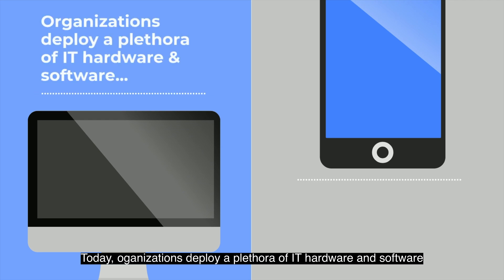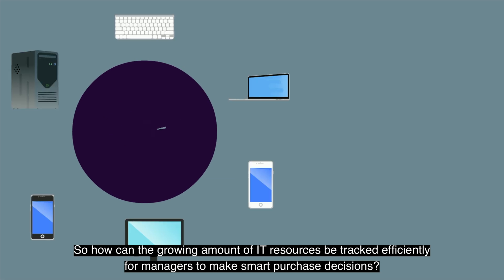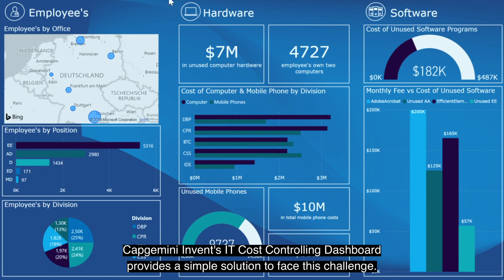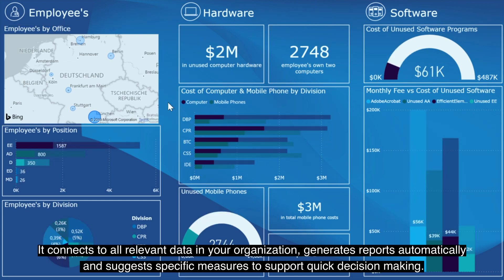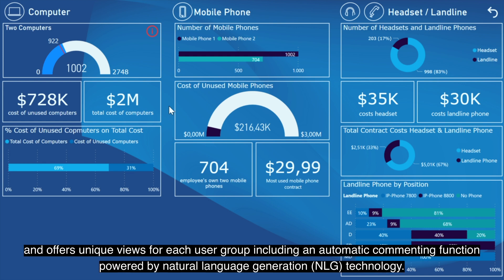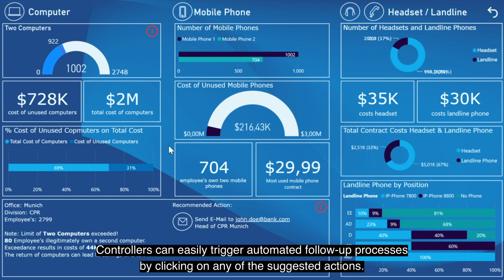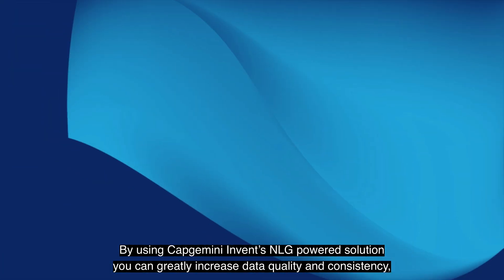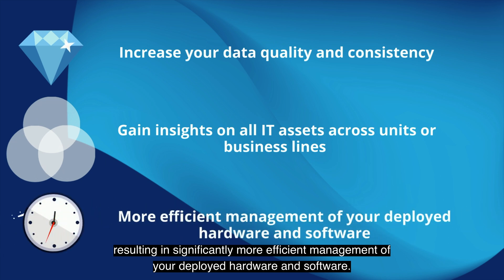Capgemini’s NLG powered IT Cost Controlling Dashboard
The dynamic dashboard contains data visualization functionalities which help users to visualize reports tailored to the recipient’s needs. Powered by Natural Language Generation (NLG) the dashboard generates personalized, comprehensive and yet easy to understand narratives from the available structured data.